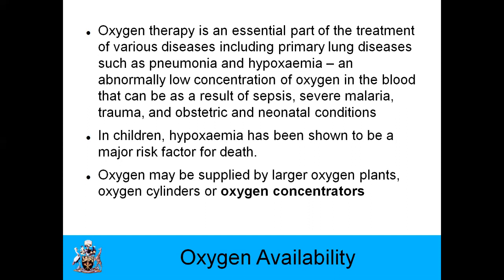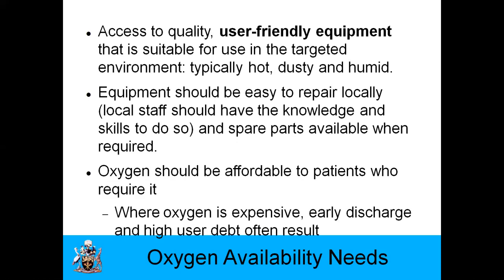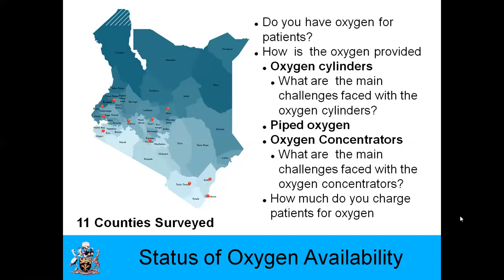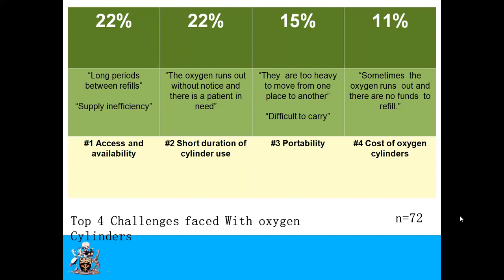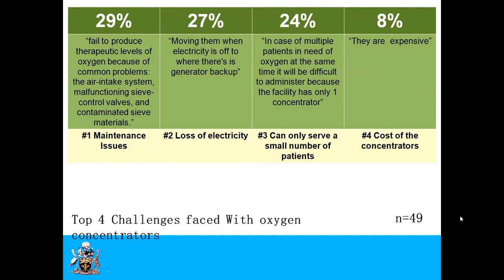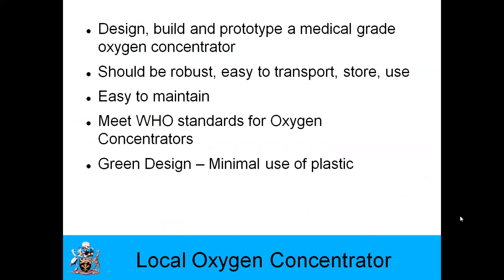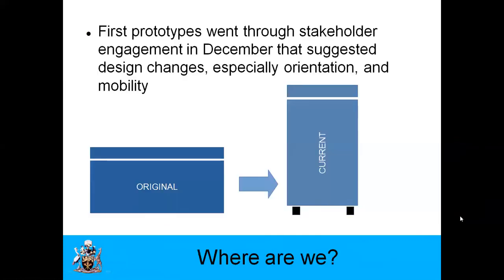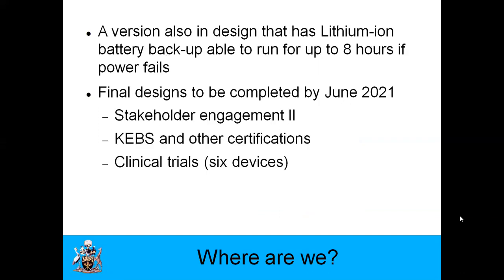NCD Webinars #6 - Strengthening Oxygen Availability: Local Development of Oxygen Concentrators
Part of the African Research Universities Alliance (ARUA) Center of Excellence on Non-Communicable Diseases Webinar series.  Prof Madara Ogot is from the Department of Mechanical Engineering, University of Nairobi.